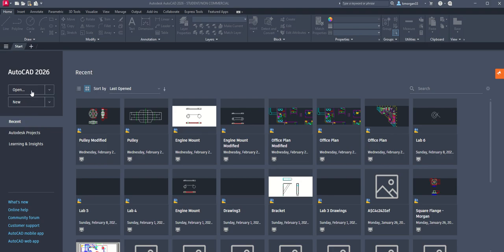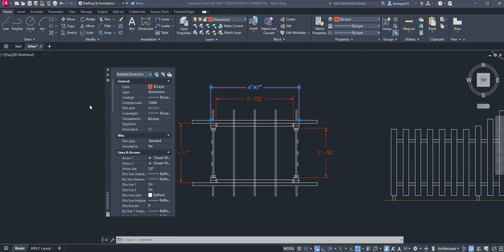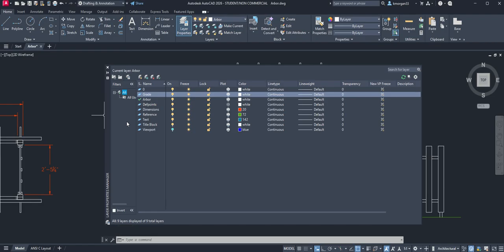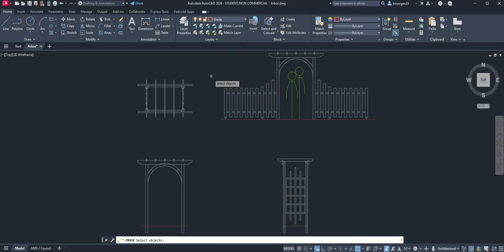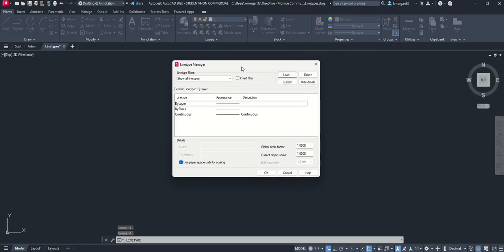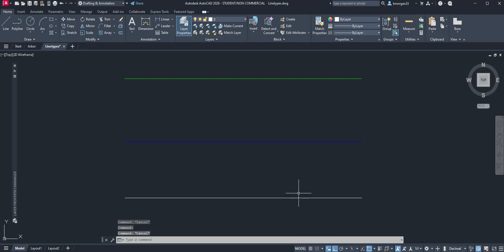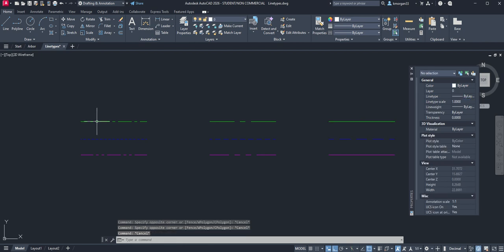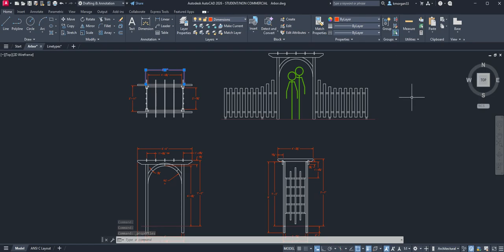AutoCAD Layers & Object Properties Explained | Organize Your Drawings Efficiently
Engineering Principles for Technicians: A Practical Workbook Using AutoCAD. Learning Technical Drawing from the Ground Up (AutoCAD and Technical Drawing for Engineering Technicians 1)
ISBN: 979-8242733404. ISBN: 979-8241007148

In this AutoCAD Foundations lesson, Professor Kay demonstrates how to change object properties and organize drawings using layers in AutoCAD. Layers are one of the most important tools in technical drafting because they allow you to control visibility, color, line types, and organization of objects in complex drawings.

In this video, you will learn how to modify object properties such as color, lineweight, and linetype, and how to use the Layer Properties Manager to create and manage layers. Proper layer management helps engineers and designers maintain clean, readable drawings and follow professional drafting standards.

This demonstration walks through the process step-by-step so students and beginners can clearly understand how layers control different elements of a drawing.

Topics Covered

Understanding AutoCAD object properties

Changing object color, linetype, and lineweight

Creating and managing layers

Using the Layer Properties Manager

Assigning objects to layers

Organizing drawings for better clarity and control

These techniques are essential for engineering graphics, CAD drafting, and technical design workflows.

Engineering graphics students

CAD beginners learning AutoCAD

Mechanical and manufacturing technology students

Anyone wanting to improve drawing organization in AutoCAD

Software

AutoCAD 2026 (or similar versions)